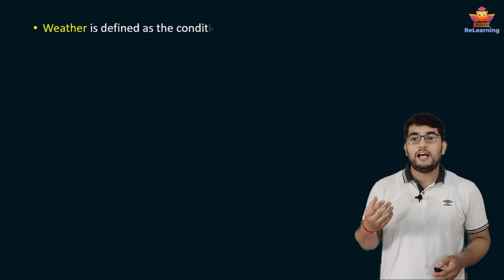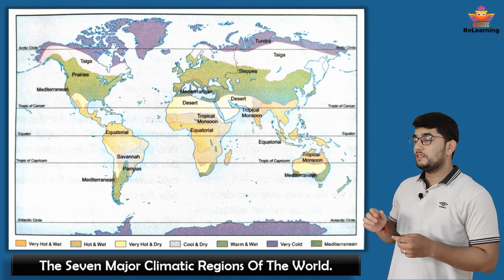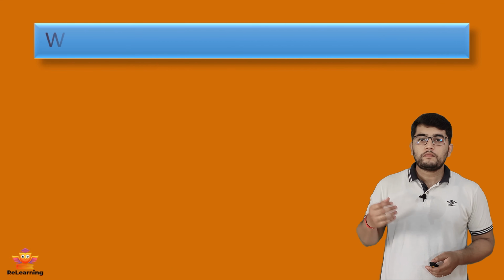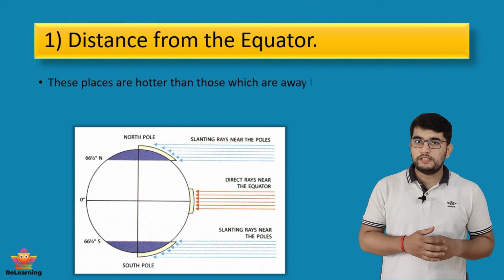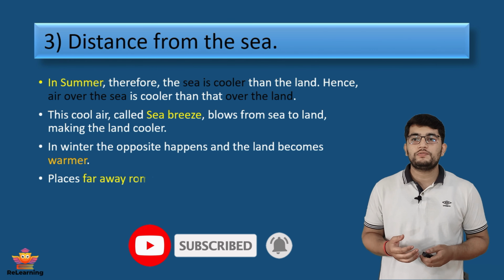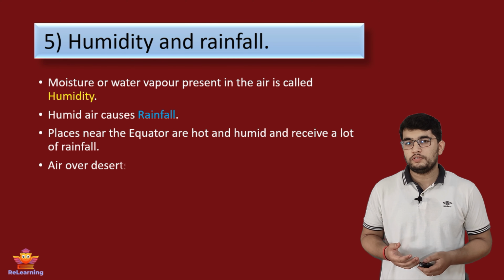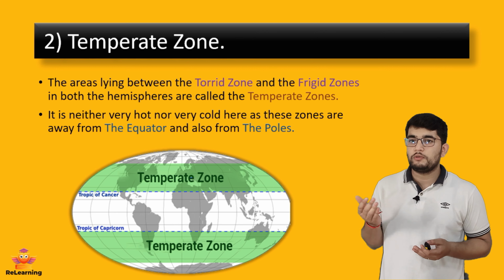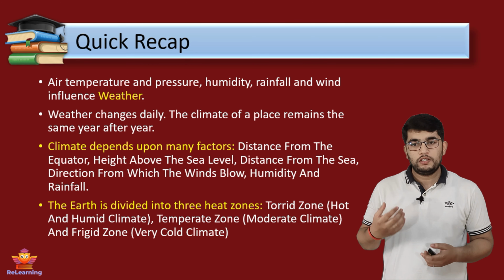Weather And Climate | Social Studies | ReLearning | Swapnil Dalvi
Team Credits:

Video Edit, Prepared, and Presented: Mr. Swapnil R. Dalvi

Video & Photography: Rahul Shelke.

Research and Developed by: Pranav Chaudhari.